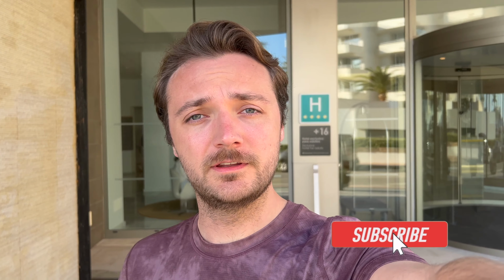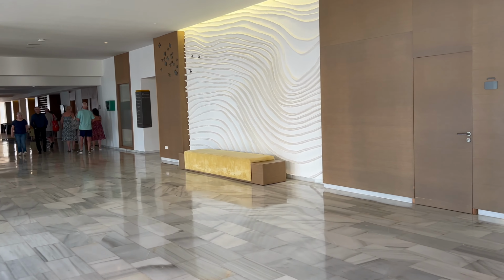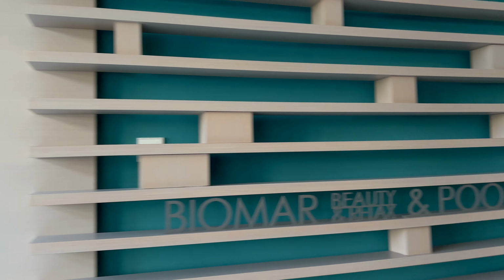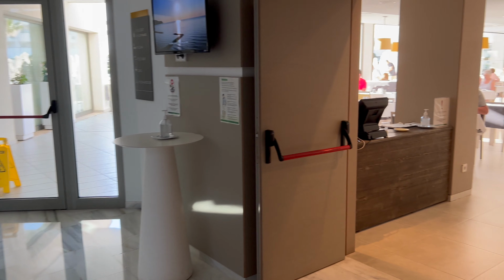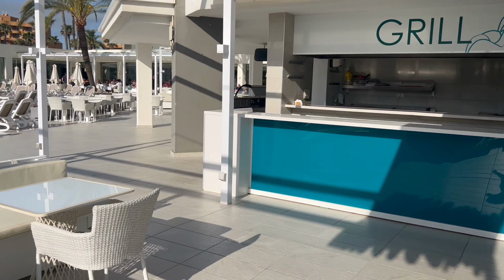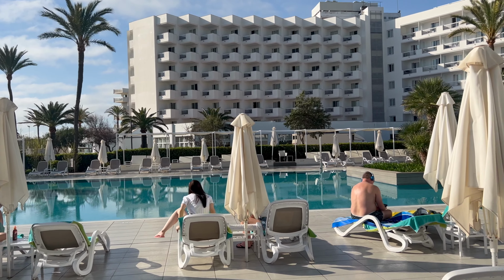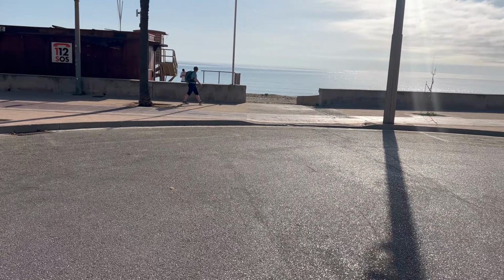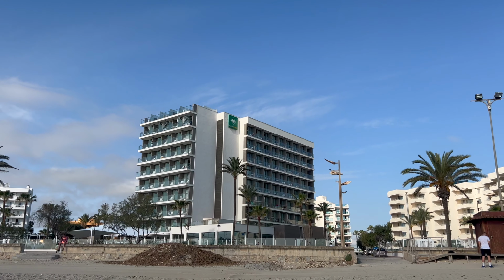Protur Playa Cala Millor, Cala Millor, Majorca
Our review of the Porter Play Cala Millor Hotel in Cala Millor, Majorca. We had a brilliant stay here. Any question, please comment in the comments below.